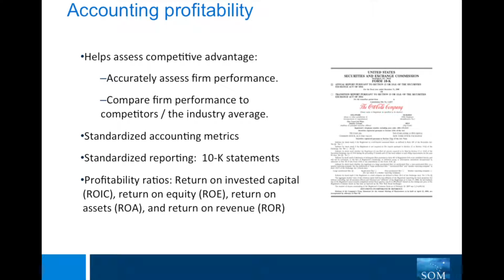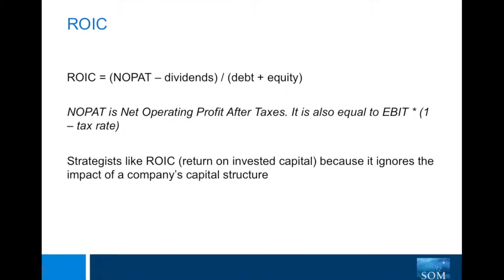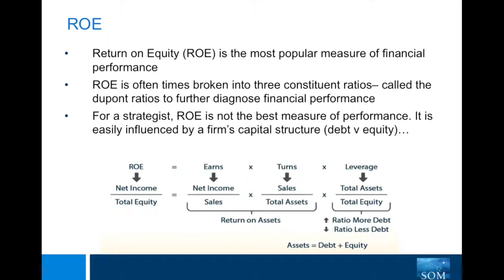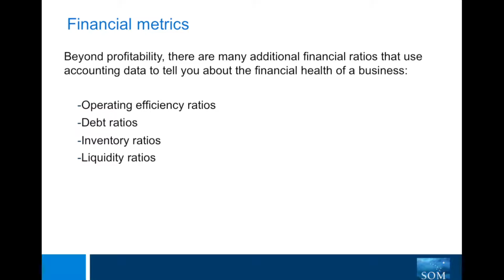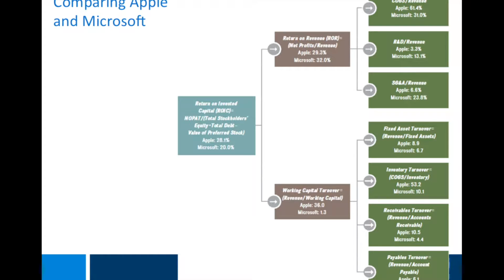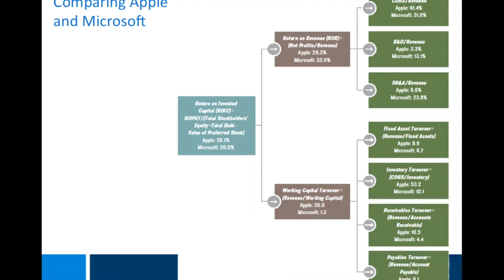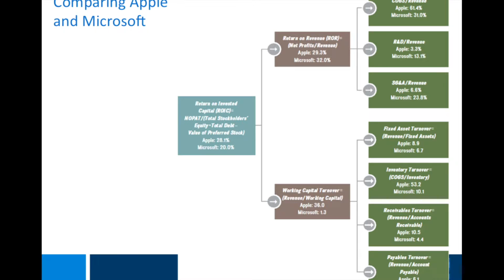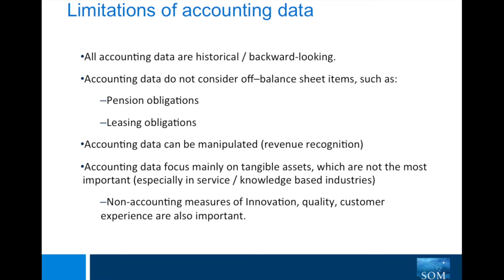Competitive advantage Part I :accounting data (BA 462)